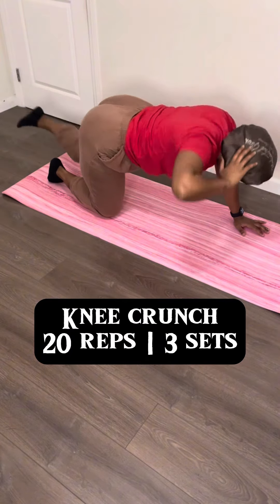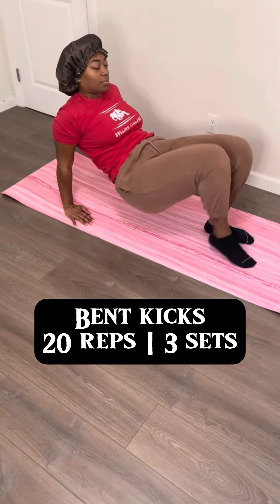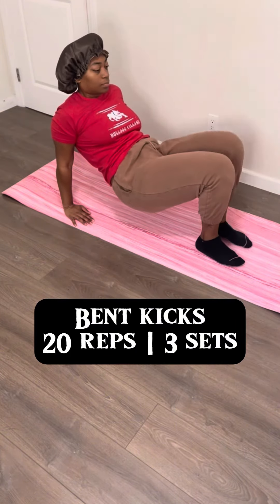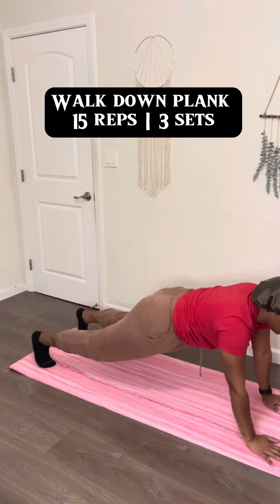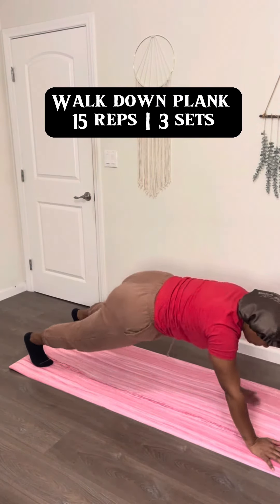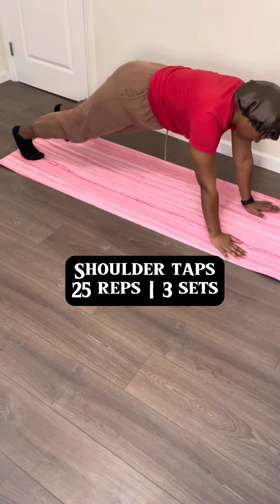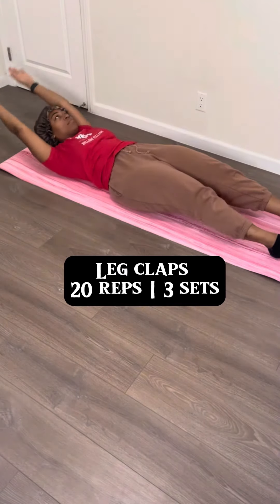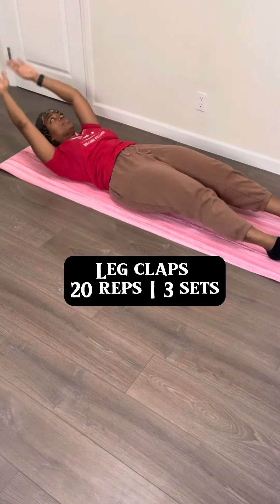Turkey day ab workout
Hey pals! It’s holiday season which means food will be everywhere! Prepare that tummy with this ab workout! Let’s get it 🎉🤪